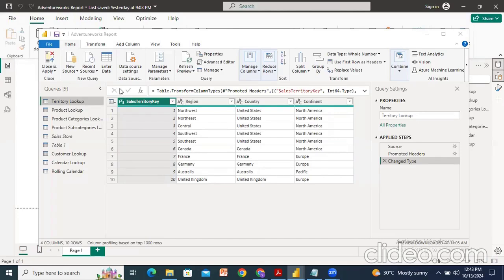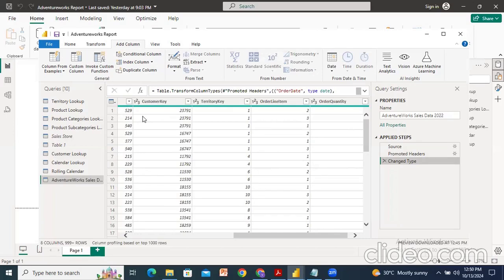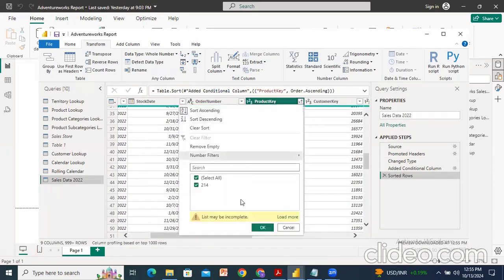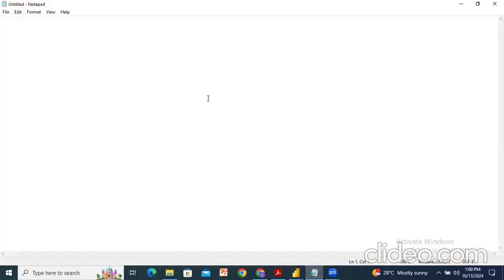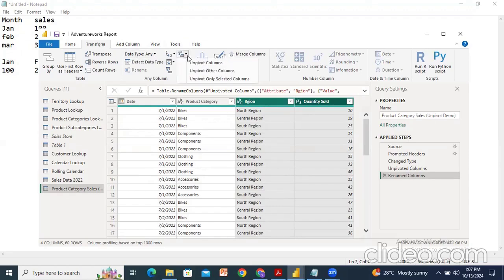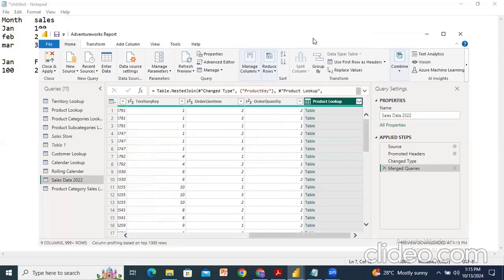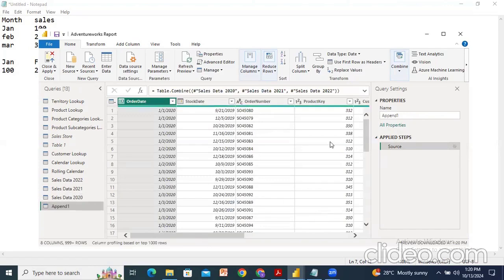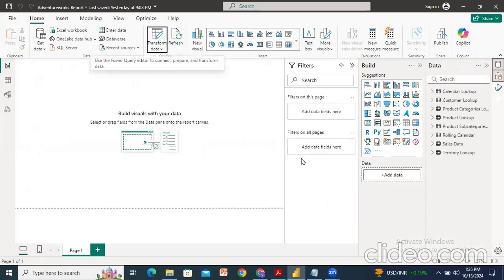Power BI Data Transformations: Group, Pivot, Merge & More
"Take your Power BI skills to the next level with these essential data transformation techniques! 🚀 In this tutorial, you'll learn:

Index Columns: Create unique identifiers to track and analyze data.
Conditional Columns: Add logic-based columns to your data effortlessly.
Grouping & Aggregating: Summarize and analyze data by groups.
Pivoting & Unpivoting: Reshape your data for cleaner reporting.
Merging & Appending Queries: Combine data from multiple sources into one.
Appending Files from a Folder: Easily load and consolidate data from a folder.
Perfect for Power BI beginners and intermediate users who want to streamline data preparation.